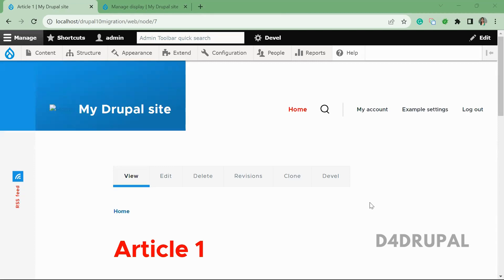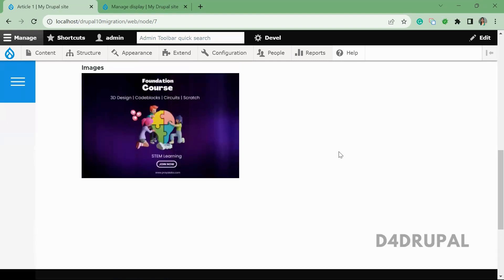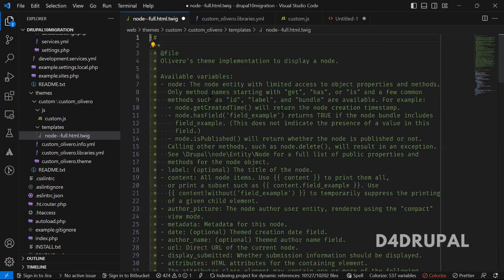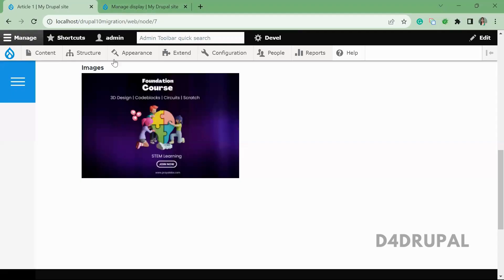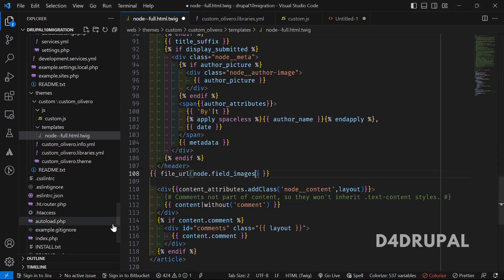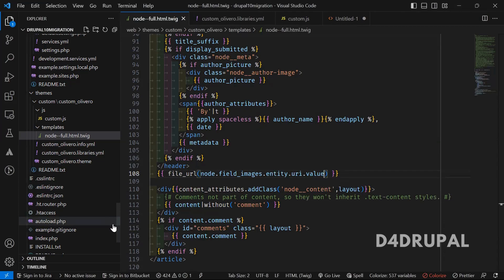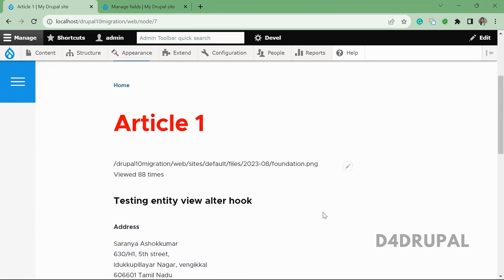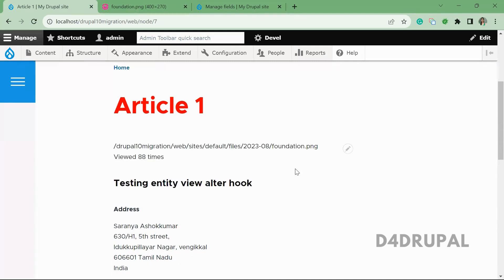Get File URL in Twig file with this function Drupal 10, Drupal 9 | D4Drupal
Name: Saranya Ashokumar
From: PrayaLabs